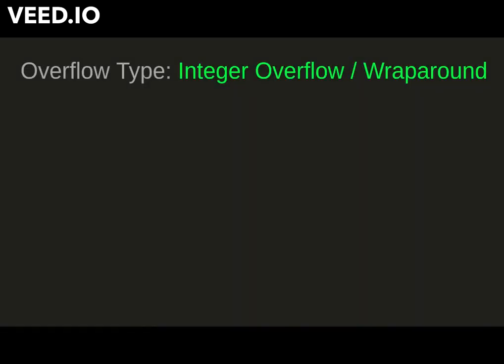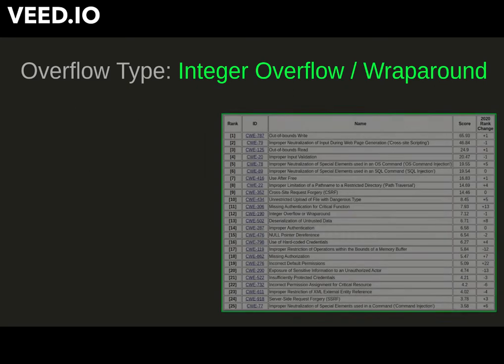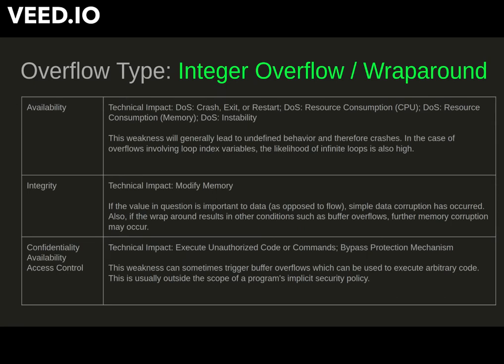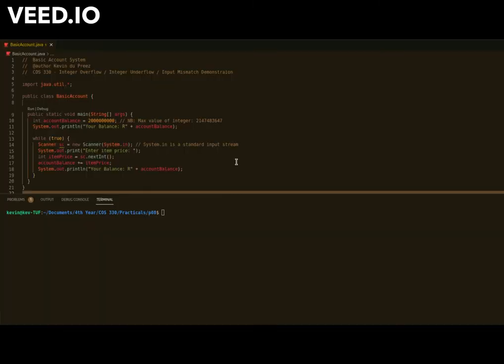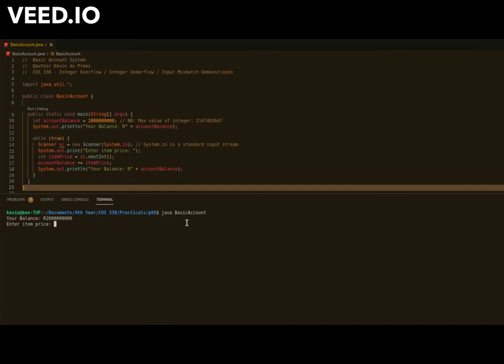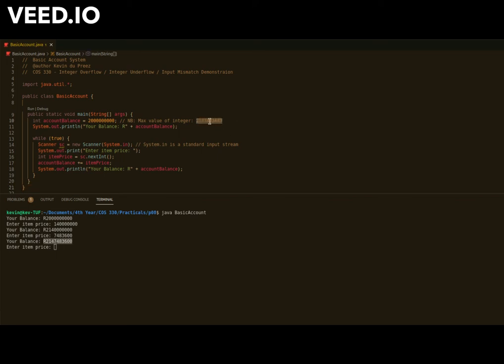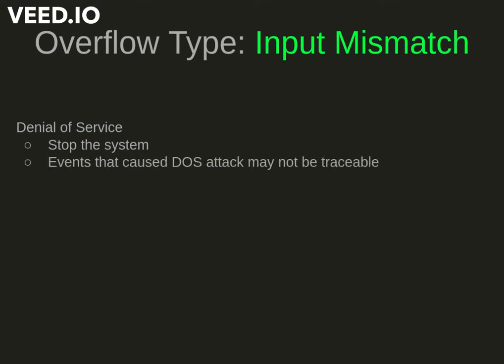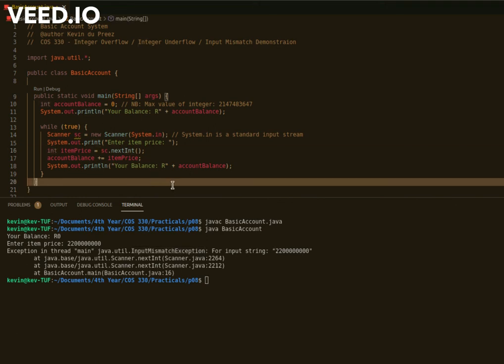COS330 - Buffer Overflow - Integer Overflow and Type Mismatch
Practical 08 for COS 330 - a theory lesson and practical example of how Integer Overflow and Type Mismatch are used to attack or misuse a system.